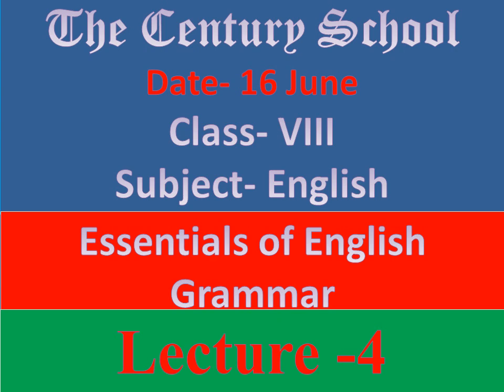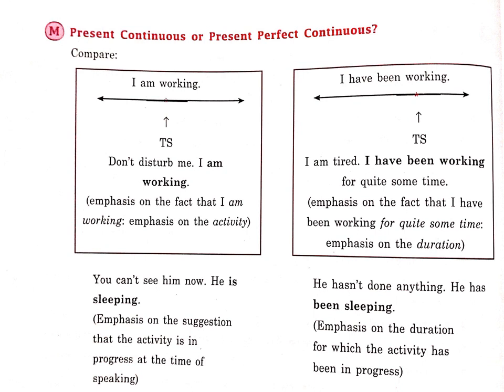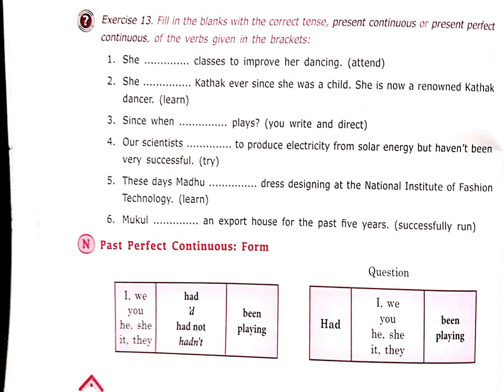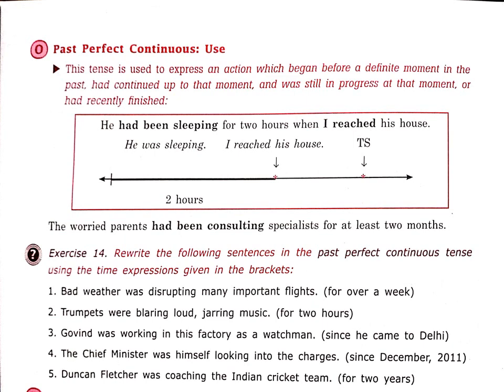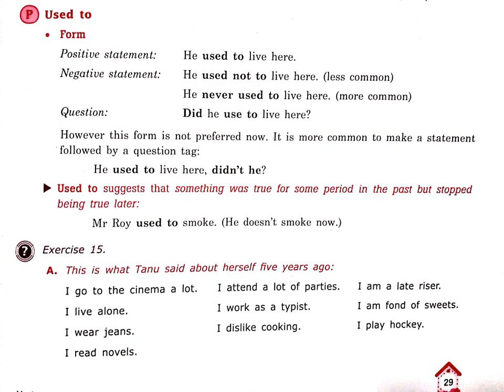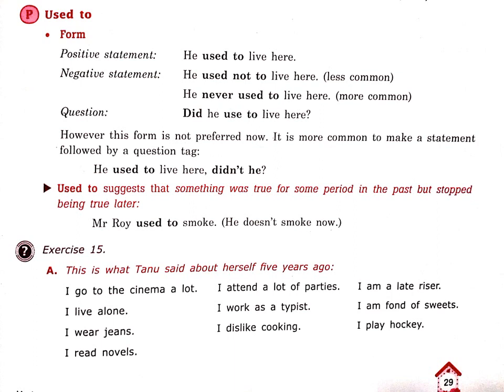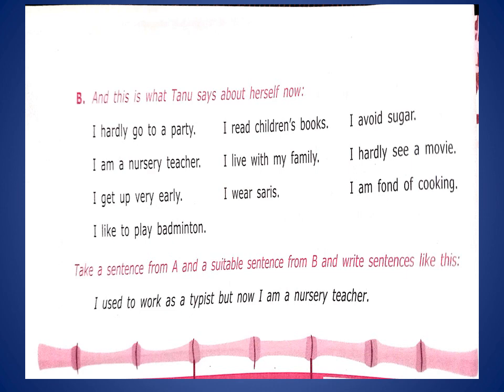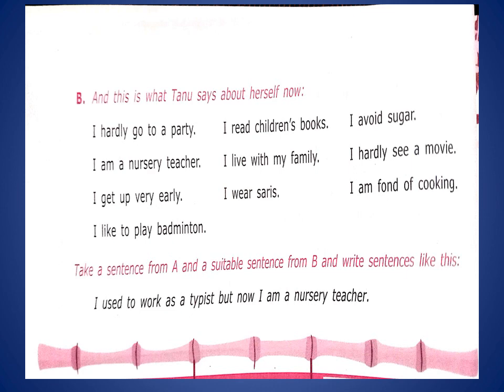TCS, VIII-English, Verbs Expressing Past, lecture 4